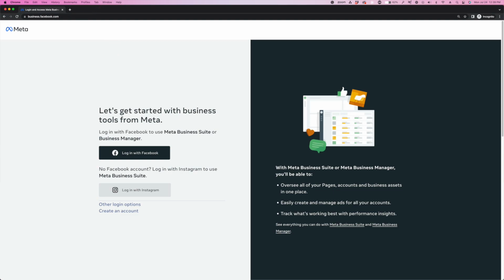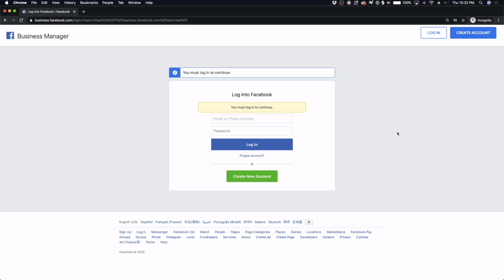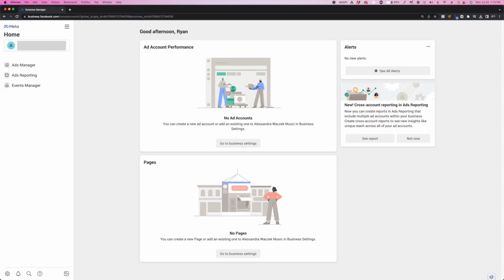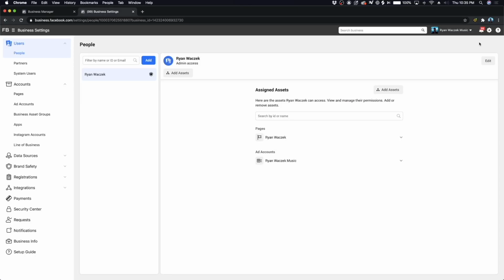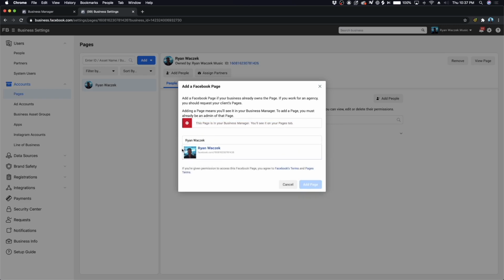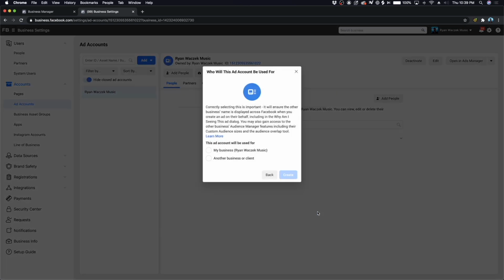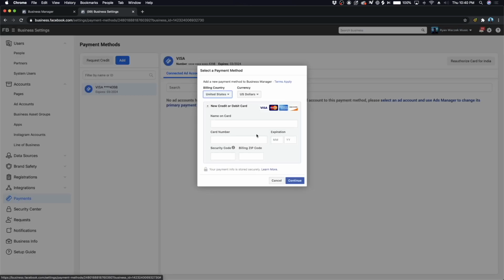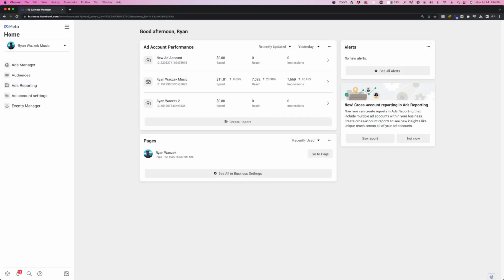How To Set Up Facebook Business Manager For Music Ads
00:00 Facebook Business Manager
00:33 Login with Facebook
01:07 Create your Business Account
01:29 Configure your Business Assets
01:49 Meta Business Settings
02:10 Add your Facebook Page
02:28 Create your Ad Account
03:09 Add a Payment Method
03:26 Connect your Instagram Account
03:54 All done!